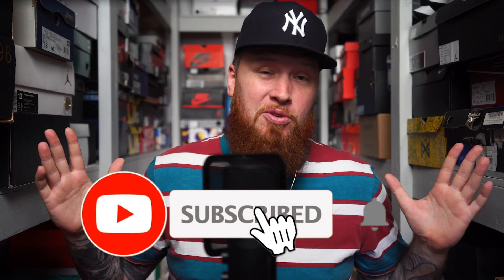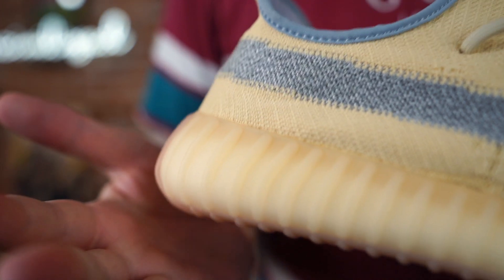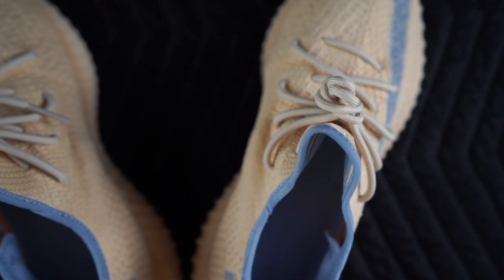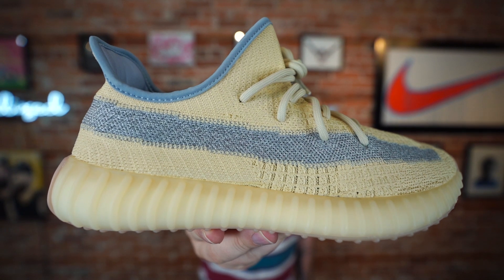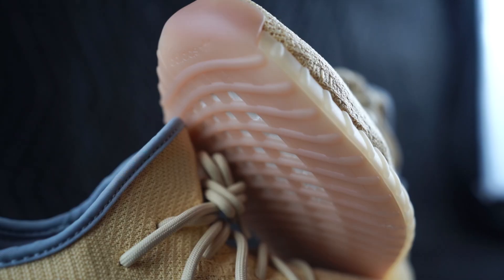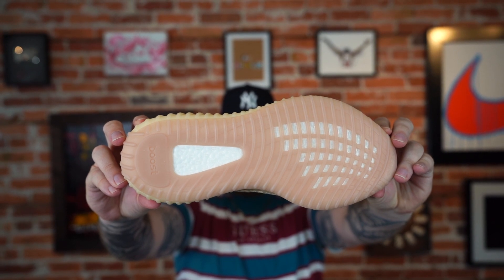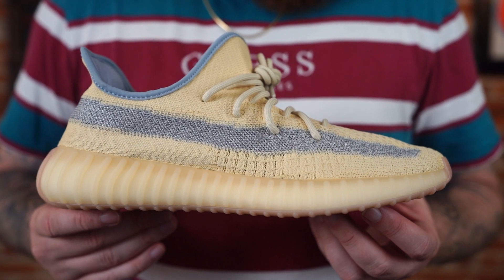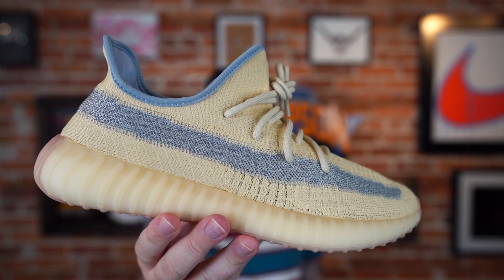MY NEW FAVORITE ADIDAS YEEZY BOOST SNEAKERS!